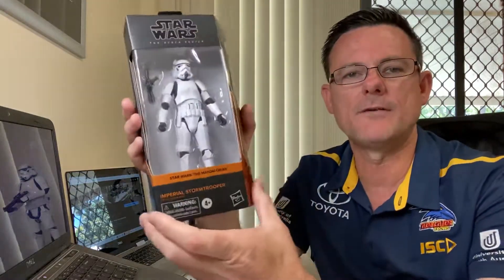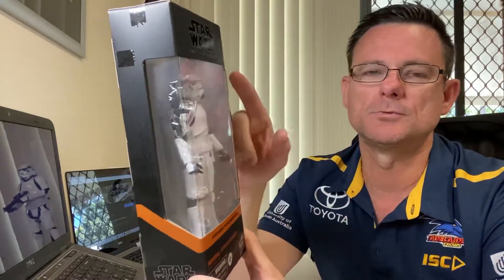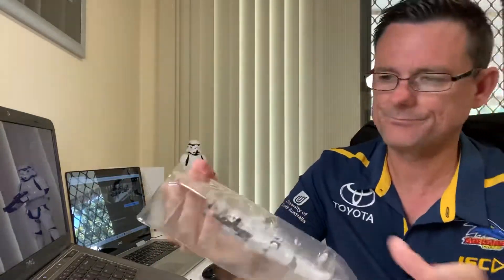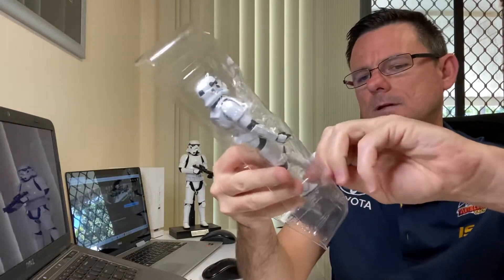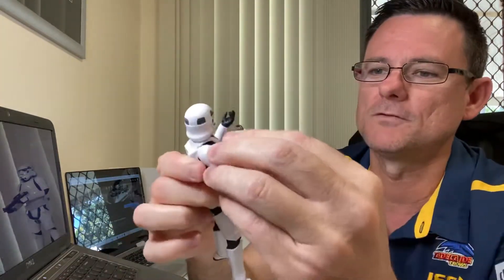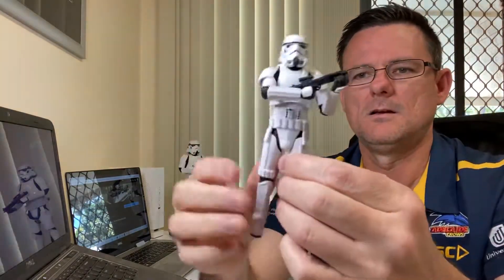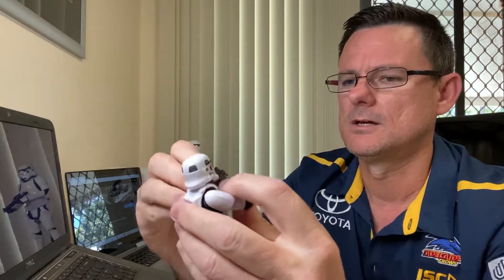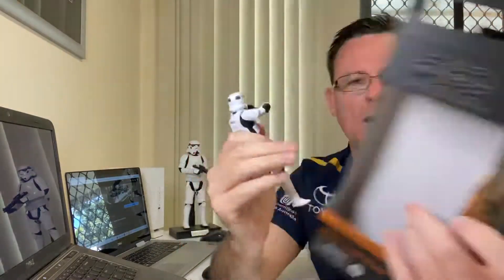Stormtrooper (The Mandalorian) Star Wars: The Black Series UNBOXING and REVIEW.